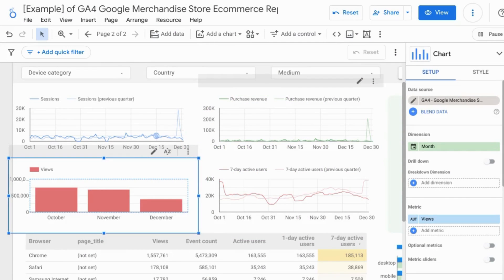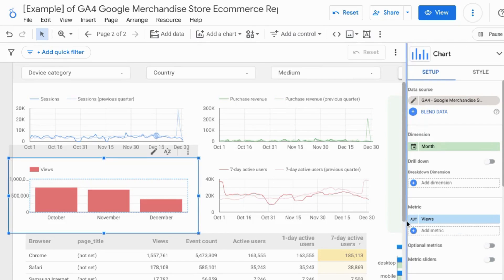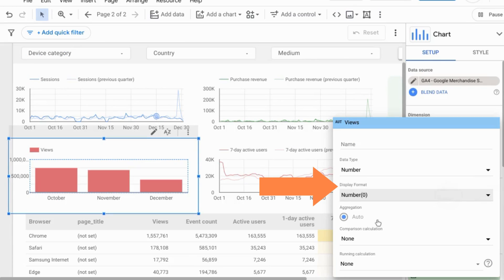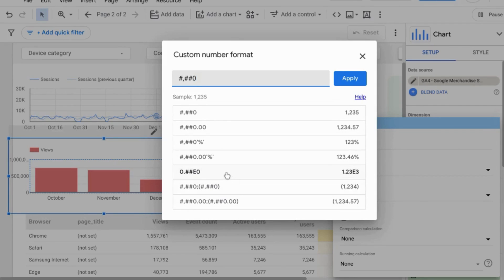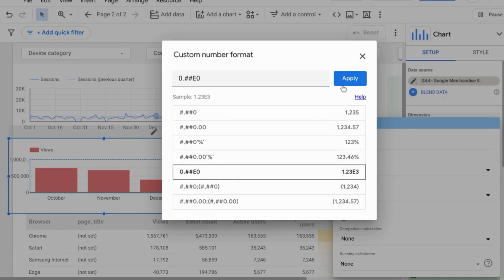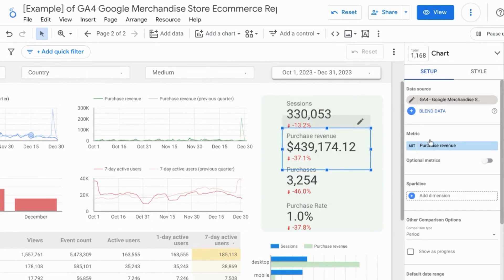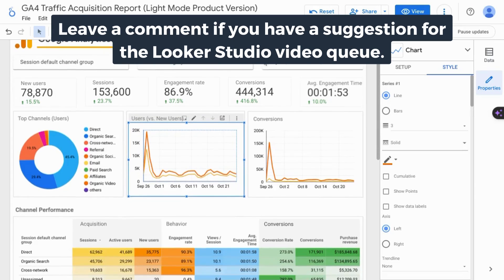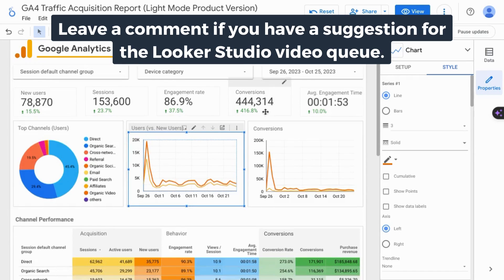Custom Value Formatting in Looker Studio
## Tailoring Your Data Story: Custom Value Formatting in Looker Studio

**Looker Studio** empowers you to transform raw data into compelling data visualizations. One way to enhance the narrative and clarity of your reports is through **custom value formatting**. This functionality goes beyond basic number formatting, allowing you to tailor the display of data points to perfectly suit your specific needs and the message you want to convey.

Firstly, custom value formatting in **Looker Studio** enables you to present numerical data in a way that resonates with your audience.  This can involve incorporating units of measurement (e.g., displaying currency symbols for financial data or percentages for growth rates). Imagine a report analyzing sales figures across different regions. By applying custom value formatting to display currencies, you can instantly communicate regional performance in a way that's easily understandable, even for viewers unfamiliar with raw data values.

Secondly, custom value formatting allows for the creation of conditional formatting rules. These rules dynamically adjust the presentation of data points based on specific criteria. Imagine a report showcasing customer satisfaction ratings. Using conditional formatting, you can color-code ratings, displaying high satisfaction scores in green and low scores in red. This visual distinction instantly highlights areas requiring attention and simplifies data interpretation for viewers.

Furthermore, custom value formatting unlocks the potential for incorporating text elements alongside numerical data. This can be particularly valuable for displaying calculated metrics or ratios. Imagine a report showcasing website traffic data. You can create a custom format that displays the number of visitors alongside the conversion rate as a percentage within the same cell. This consolidated view eliminates the need for viewers to mentally calculate or compare separate data points, streamlining data comprehension.

In conclusion, custom value formatting in **Looker Studio** offers a versatile tool for enriching your data visualizations. By tailoring data presentation, incorporating units, conditional formatting, and even text elements, you can craft a compelling data narrative that resonates with your audience and fosters a clear understanding of the information at hand.